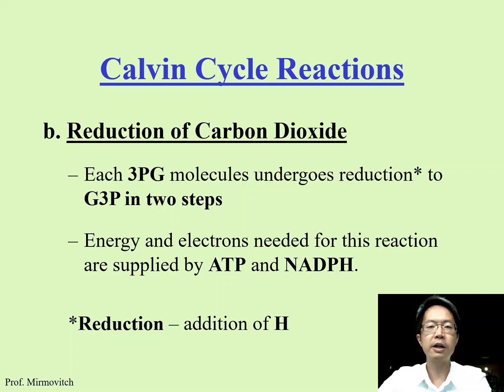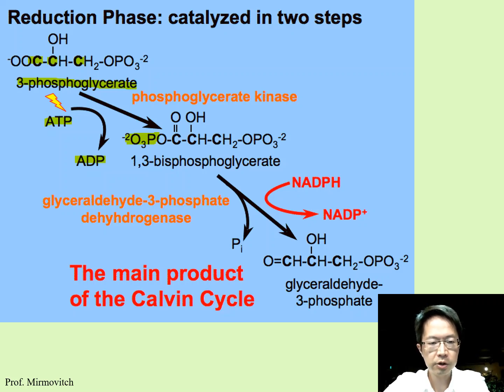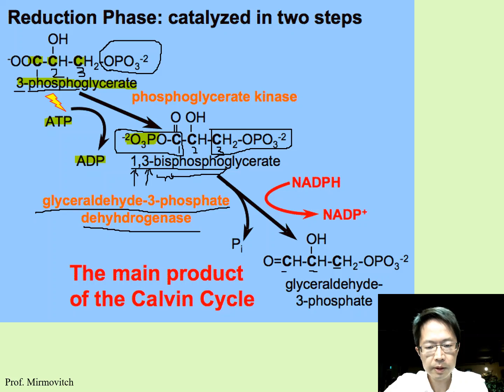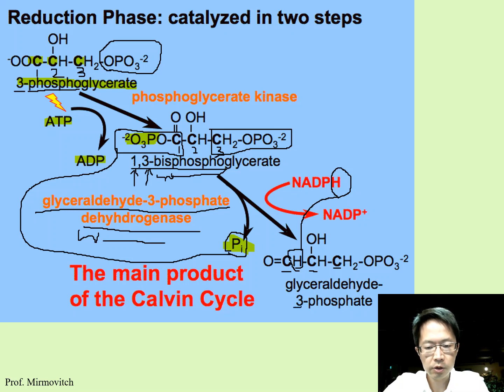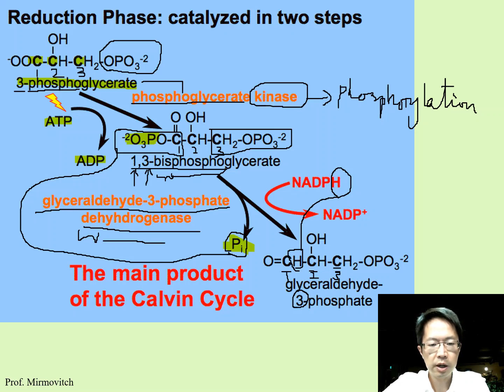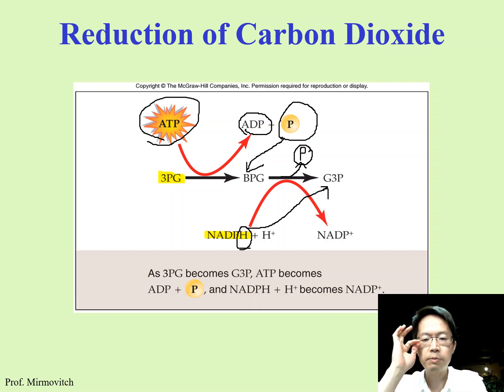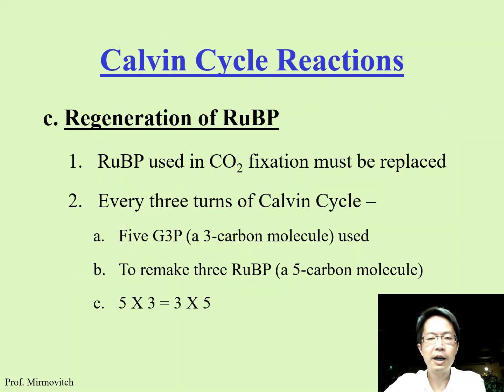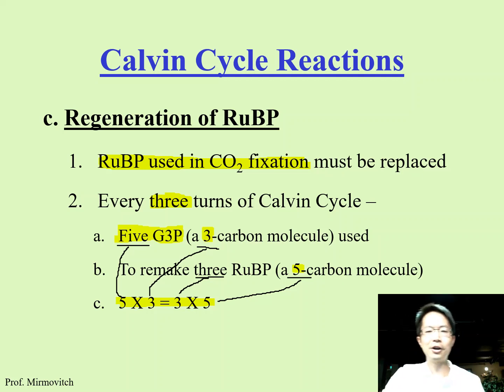Module 7.3 Photosynthesis-Calvin Cycle with narration 2/4